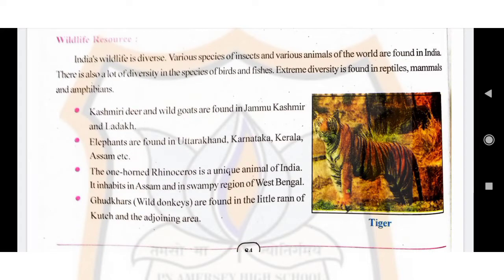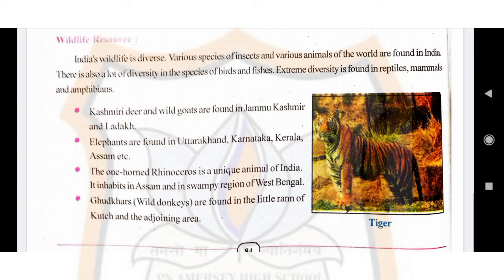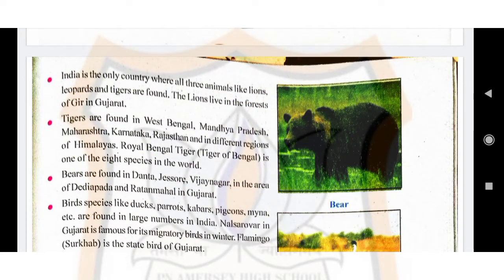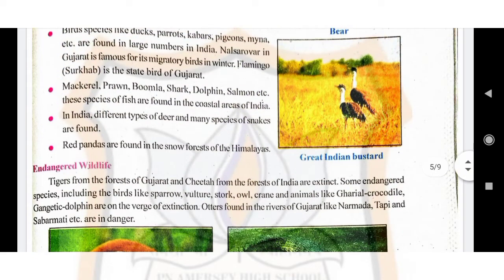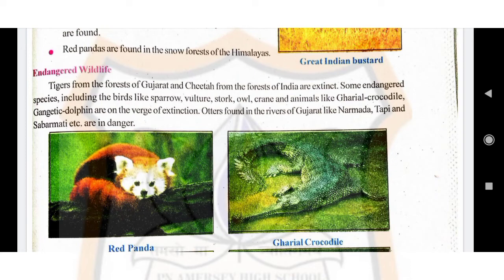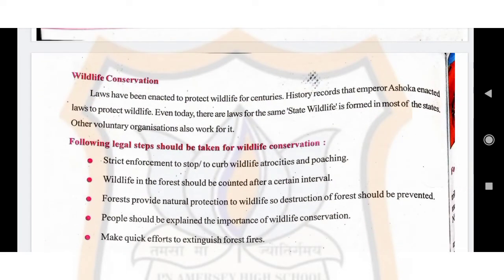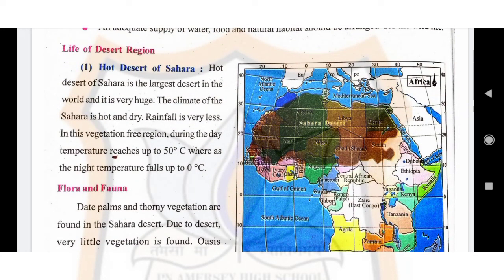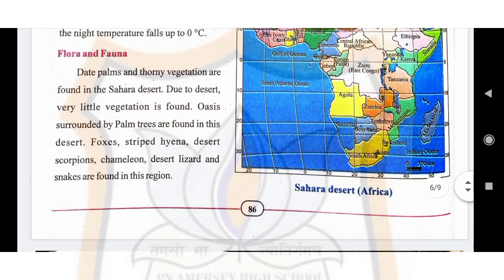Std VII Social Science Ch 14, Part 3